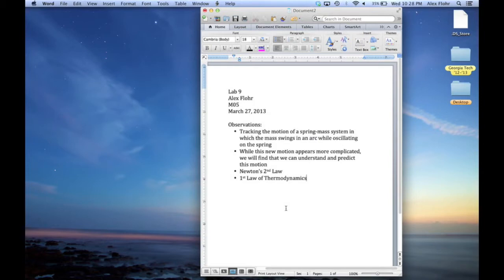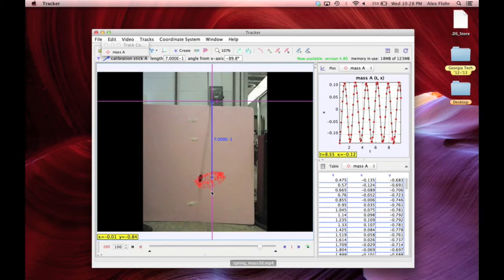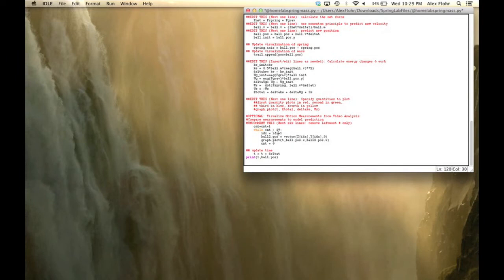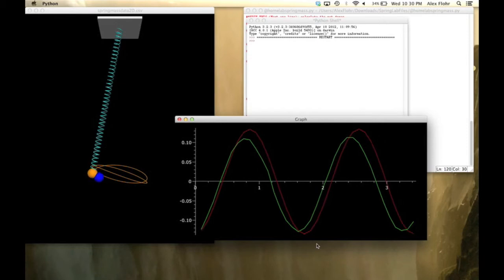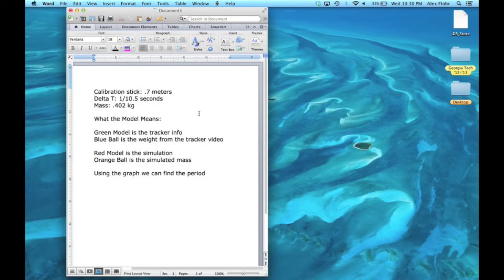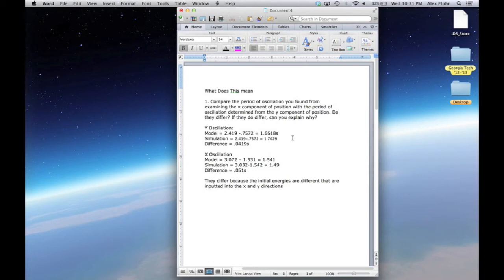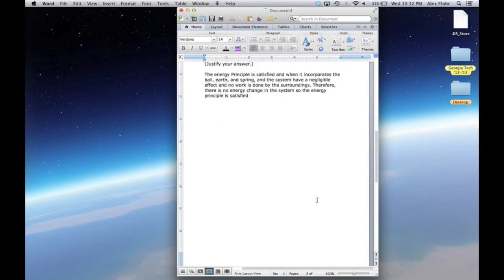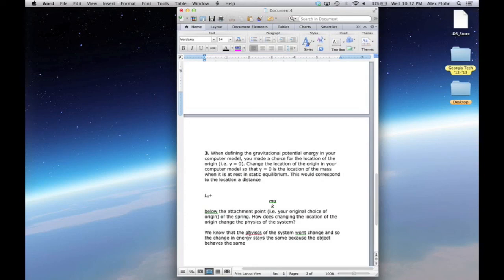Lab 09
Physics lab 9 3/27/13